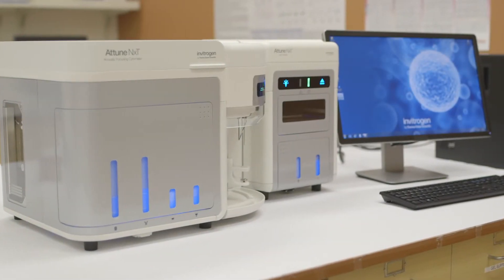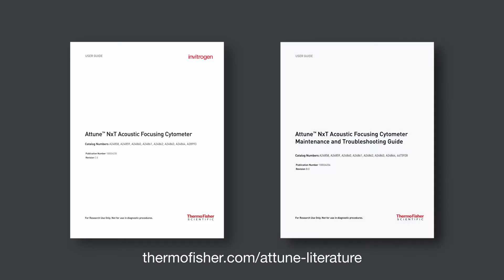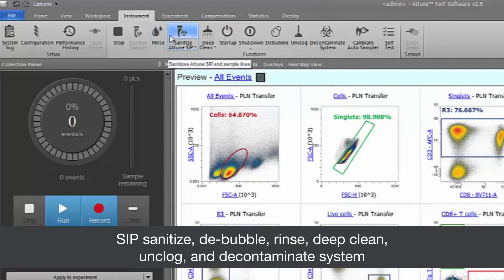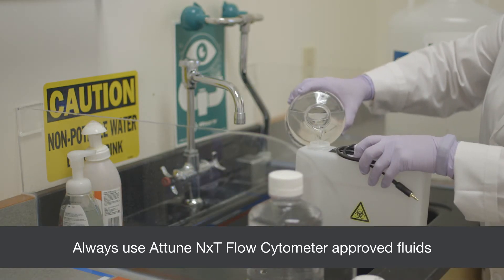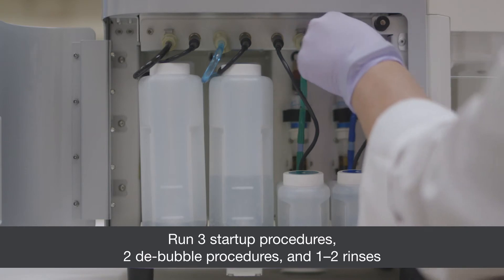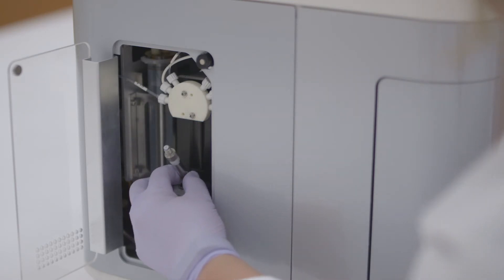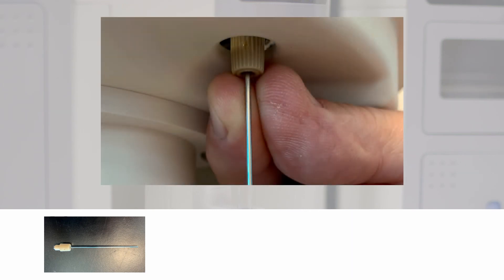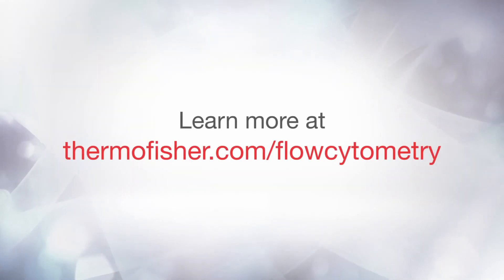Invitrogen Attune NxT Maintenance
Video which provides the viewer with easy to apply steps in the regular care and maintenance of the Attune NxT